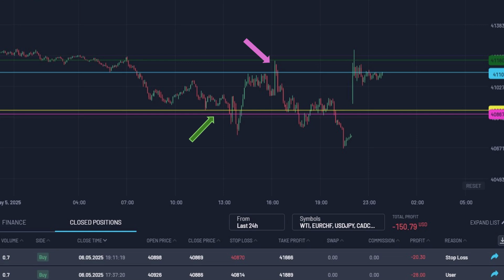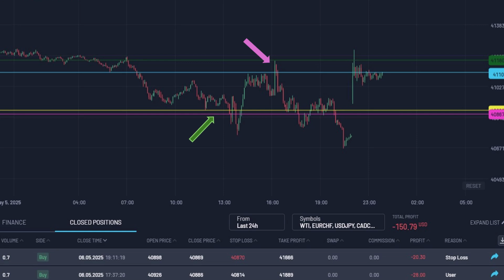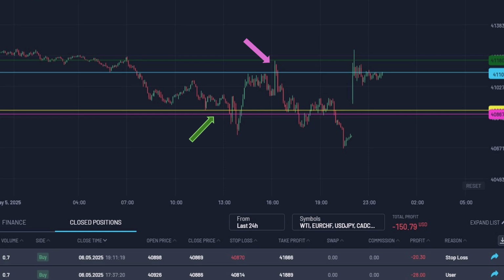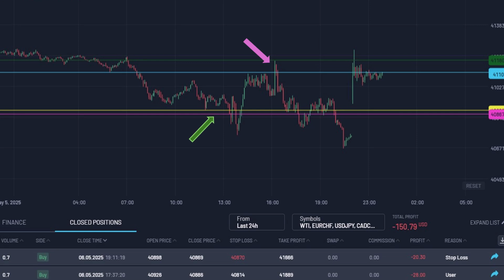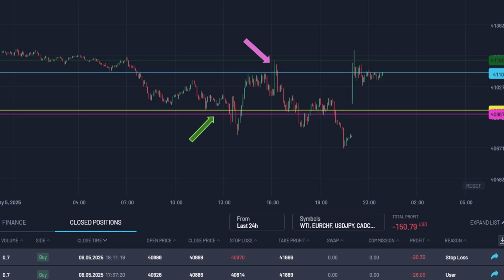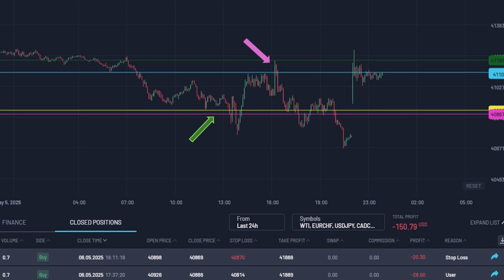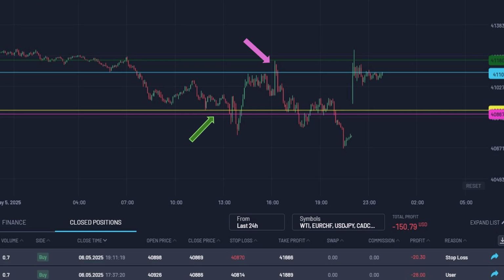The importance of Taking Profit-Trading Psychology-US30 Daily Review- May 06, 2025 -ICT CONCEPTS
In this video we're talking about the importance of taking Profit. How a winning trade can turn into a losing trade.